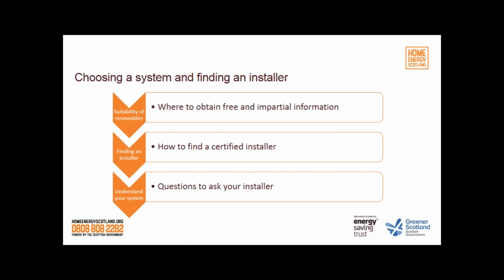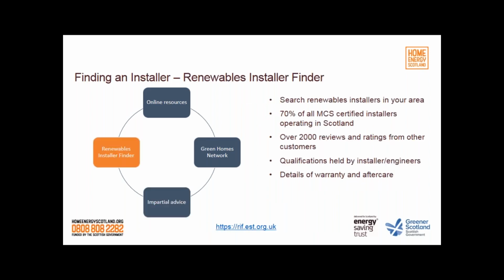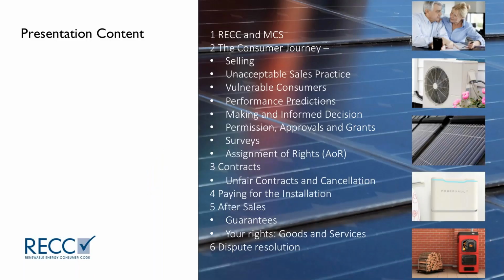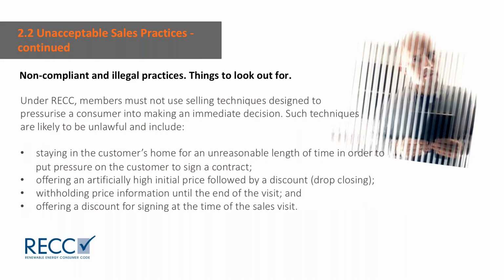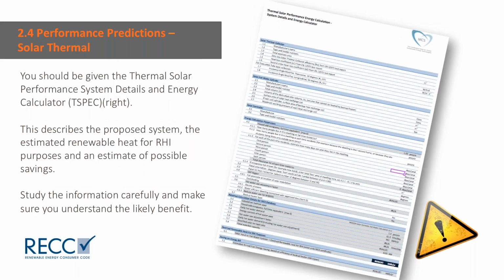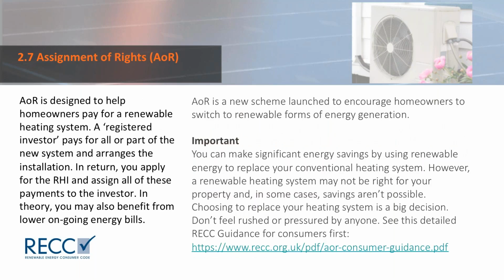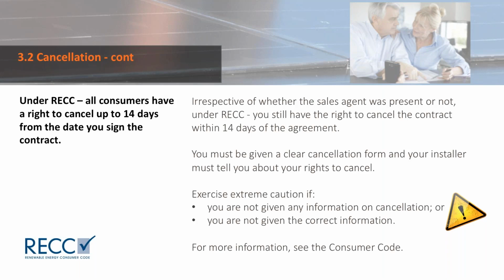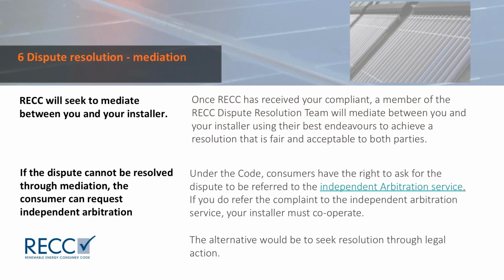Webinar: consumer protection and finding an installer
Are you installing renewable energy generation such as solar panels or an air source or ground source heat pump?

Our webinar explains the support and protection available to make sure things go smoothly with your installation, from choosing a quality system and installer to getting support if things don’t go according to plan.

Colin Meek, Renewable Energy Consumer Code (RECC), joins us as we explain:

• How to choose the right system and installer – find out how our specialist renewables advisers can help you find the right installer. We discuss why it’s important to choose a certified installer and where to find them, advice on getting quotes, and tips for things to ask your installer.

• Support with your installation - find out about assurances and protections for people installing renewable technologies including the Microgeneration Certification Scheme (MCS) and consumer codes such as the Renewable Energy Consumer Code (RECC). We also cover what help is available if you have a problem.

To find out more about home renewables in Scotland, or call Home Energy Scotland free on 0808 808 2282.